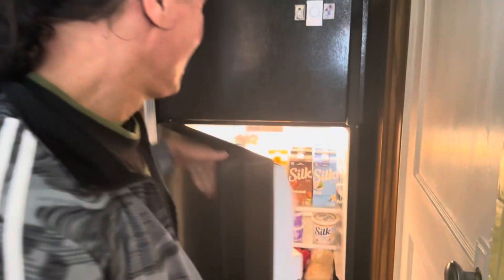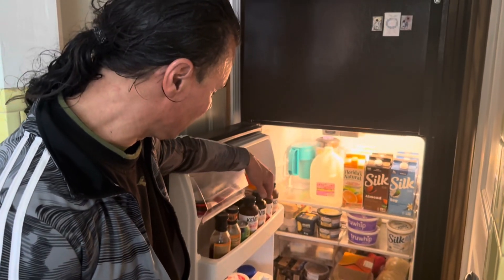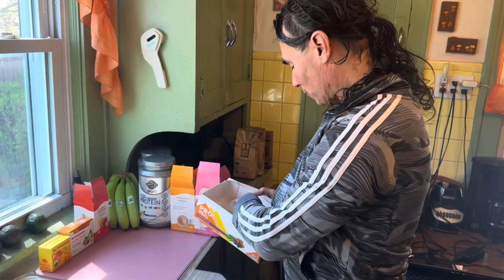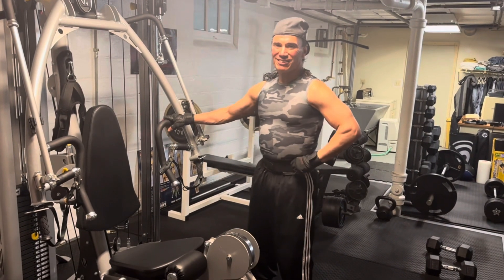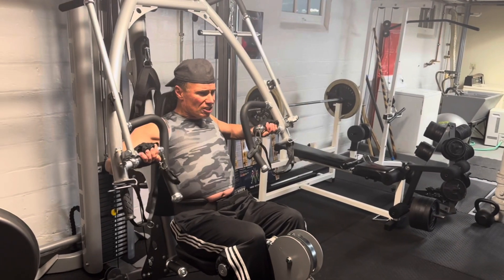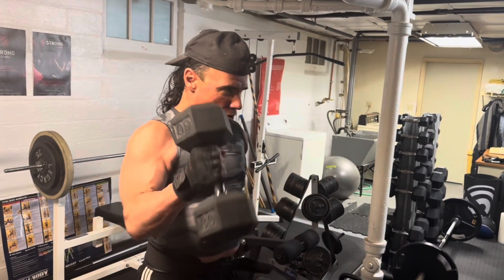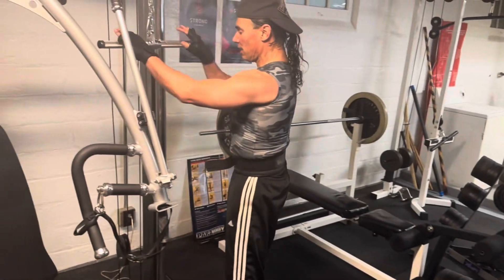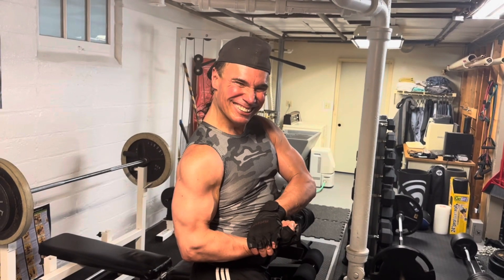Fridge and Gym with Eli Murdock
Look and diet and exercise in preparation for contest